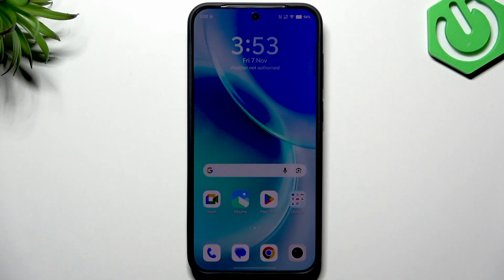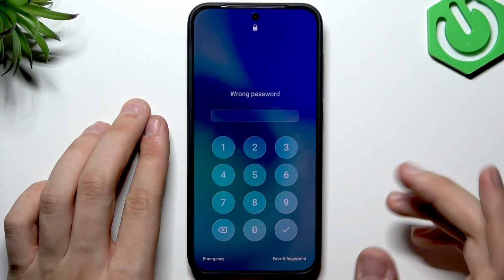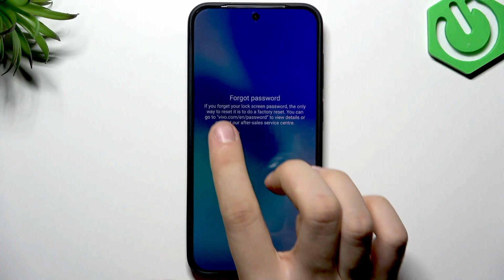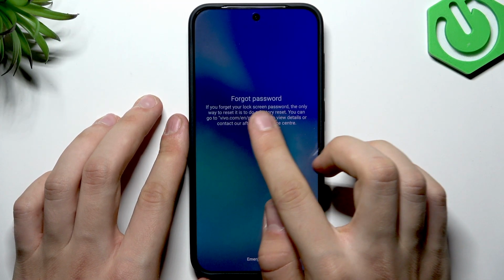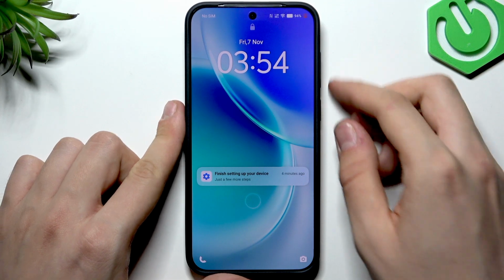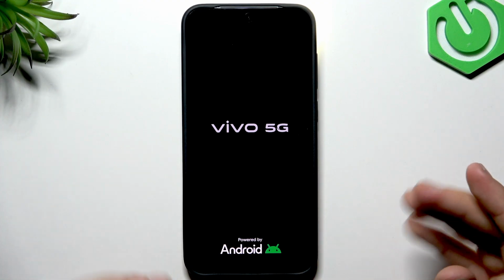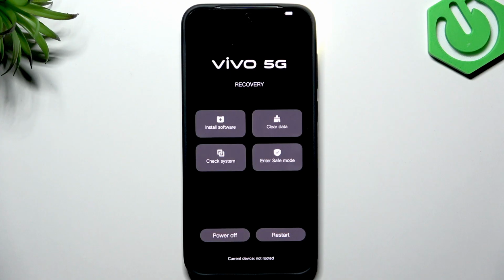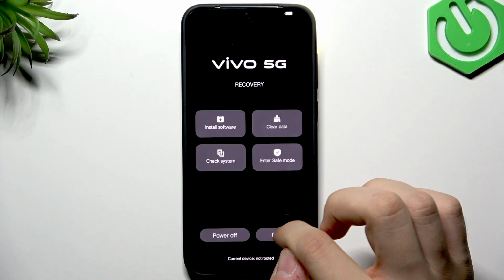VIVO x300: Forgot Lock Screen Password – What to Do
In this video I explain what to do if you forgot the lock screen password on your VIVO X300. You will learn safe options: contacting official after-sales to avoid data loss (PO.com/en/password), or performing a full factory reset from recovery mode. I show the button sequence to enter recovery, how to navigate the recovery menu and choose Clear data / Clear all data, and important notes about Google FRP which will require the Google account credentials previously added to the phone after the reset. If you don't want to lose data, contact the brand support or visit an authorized service center with proof of ownership.

How to factory reset VIVO X300 when I forgot the lock screen password?
How to bypass Google FRP on VIVO X300 after a reset?
How to contact VIVO X300 after-sales or service for password recovery?

0:00 Intro
0:12 What happens when you enter the wrong lock screen password
0:42 Option: contact after-sales (PO.com/en/password) to avoid data loss
1:12 How to enter recovery mode (button sequence)
1:53 Recovery menu overview (install software / clear data / safe mode)
2:02 Clear data → Clear all data (factory reset step)
2:25 After reset: Google FRP — you must sign in with the previously added Google account
3:02 Visit authorized service center & bring proof of ownership
3:40 Conclusion and final tips